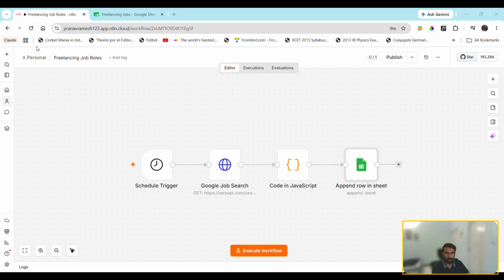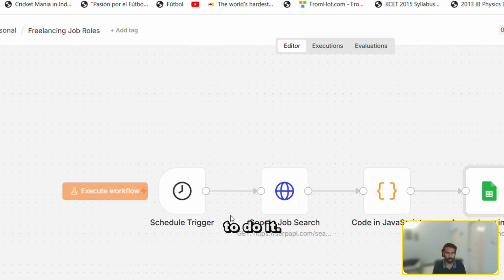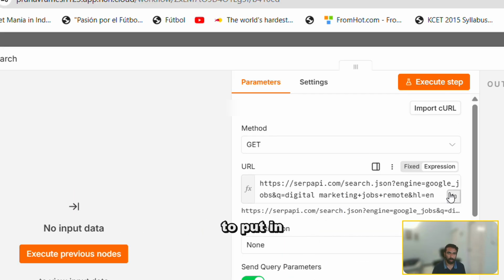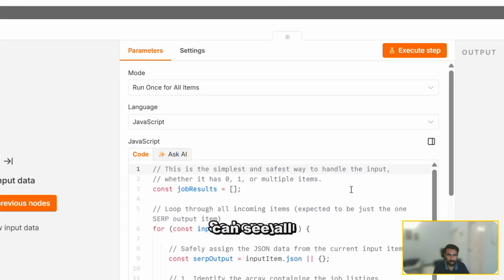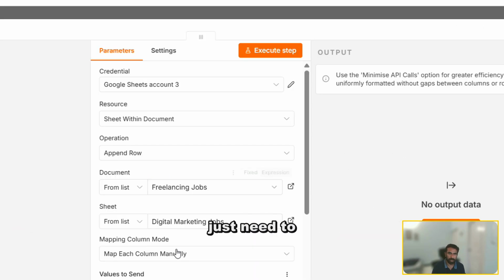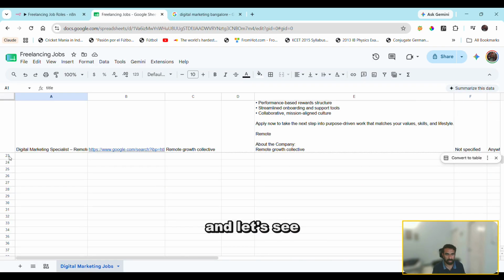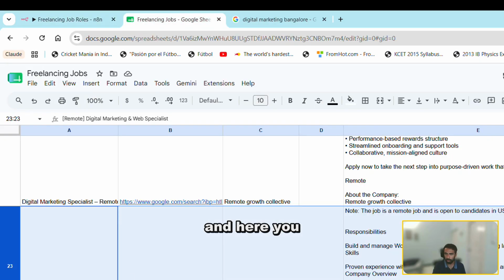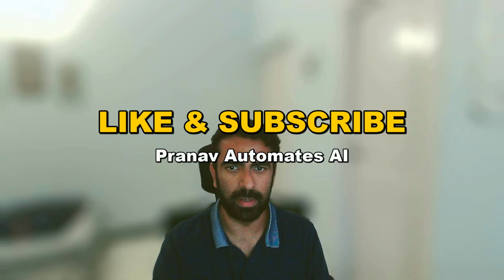Automate Your Freelance Job Search in Minutes! (n8n + Google Sheets Tutorial)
Tired of scrolling endlessly for new freelance gigs? In this step-by-step tutorial, I will show you exactly how to build an automated lead-generation machine using n8n!

You will learn how to connect the SERP API to automatically scrape Google Job searches and seamlessly organize all those high-quality leads straight into a Google Sheet. Set it to run on a daily schedule, and wake up to a fresh list of clients ready to be pitched—all without lifting a finger.

What You Will Learn:

Step 1: Setting up a Schedule Trigger in n8n for daily execution.

Step 2: Configuring the SERP API to pull targeted Google Job Search results.

Step 3: Using a JavaScript code node to easily segregate and normalize the data.

Step 4: Appending the formatted job leads directly into Google Sheets.